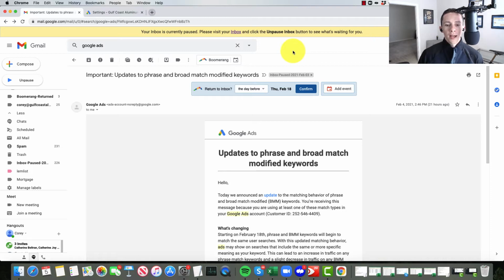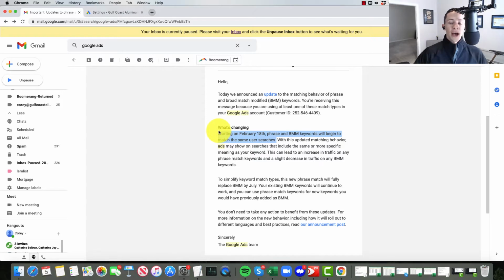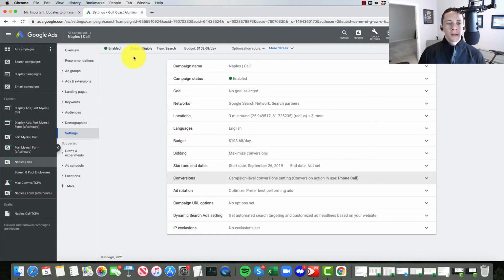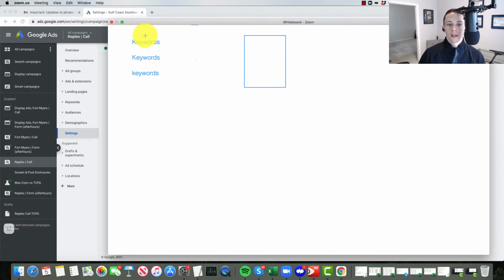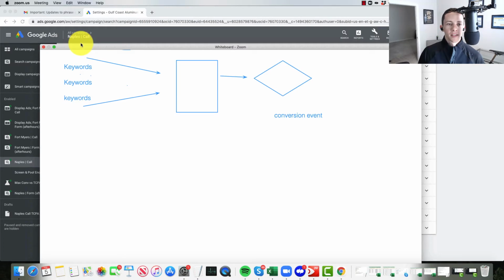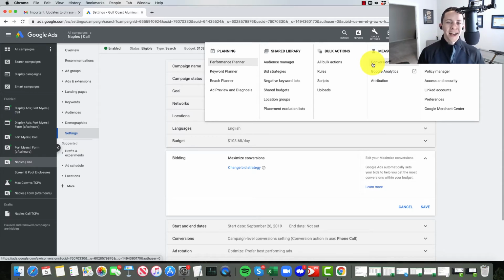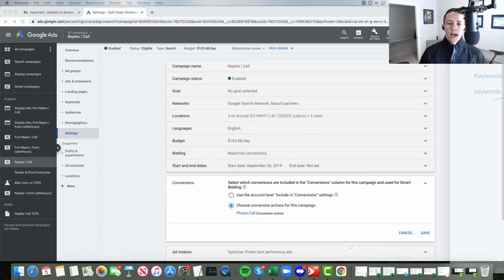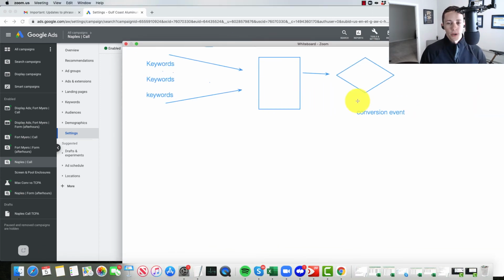Breaking: Google Ads Phrase Match Becoming Broad Match [What To Do]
Google is changing the game and taking control away from you, the advertiser.  Here's how to keep winning the Google Pay-Per-Click ads.